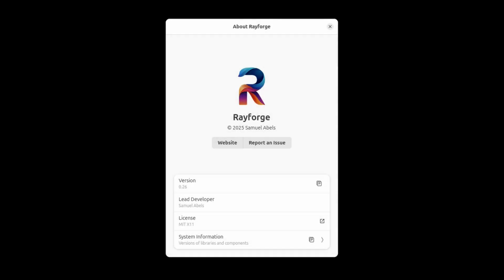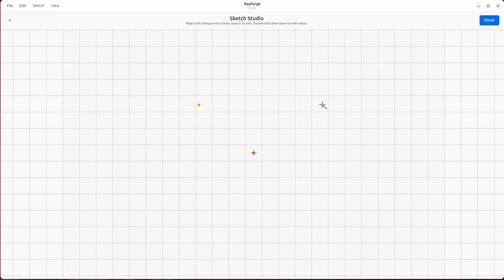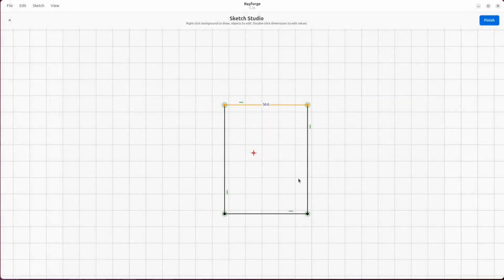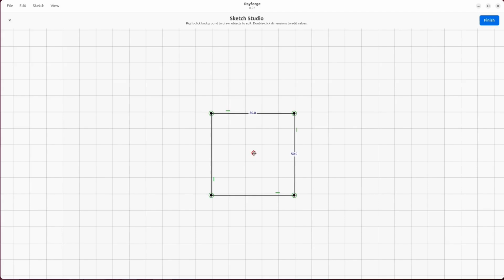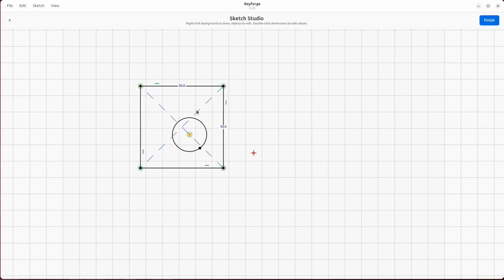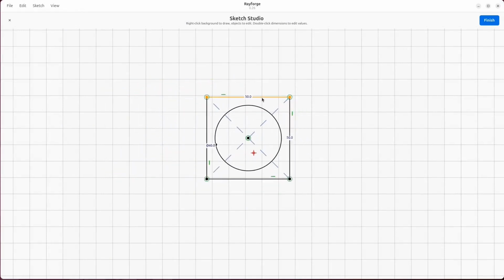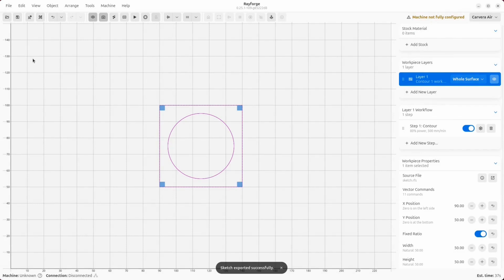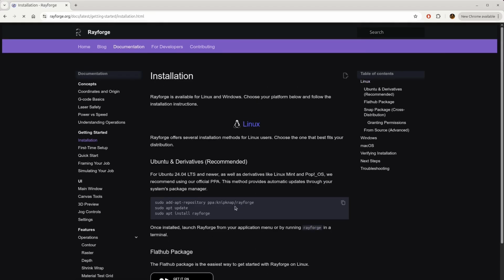Rayforge 0 26 has a 2D sketcher, here is how to use it! Open Source Laser Cutting and Engraving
Rayforge 0.26 is here, and it's a game-changer! This major update introduces a powerful new parametric 2D sketcher, allowing you to create precise, constraint-based designs directly inside the app. We've also massively upgraded performance and memory usage, making Rayforge faster and more responsive than ever, especially with complex files.

▬▬▬▬▬ WHAT'S NEW IN RAYFORGE 0.26 ▬▬▬▬▬

✨ INTRODUCING THE PARAMETRIC 2D SKETCHER

The biggest new feature is the ability to create and edit precise, constraint-based 2D designs directly within Rayforge.

▸ Create 2D Geometry: Draw lines, circles, and arcs.
▸ Parametric Constraints: Use a full suite of constraints like Coincident, Vertical, Horizontal, Tangent, Perpendicular, Symmetry, and dimensional constraints (Distance, Diameter, Radius, Equal).
▸ Import/Export: Save and load sketches with all their parametric constraints preserved.
▸ Efficient Workflow: A new context-aware pie menu and FreeCAD-inspired keyboard shortcuts (`H`, `V`, `T`) speed up your design process.
▸ Robust Editing: Full undo/redo support and a context-aware cursor.

⚠️ Please Note: This feature is experimental. Geometric solving is complex, and bugs may exist. Please report any issues you find on GitHub to help us improve it!

🚀 PERFORMANCE & MEMORY OPTIMIZATIONS

We've focused heavily on making Rayforge faster and more responsive, especially for CAM operations on complex vector files.

▸ Reduced Memory Usage: Work on larger projects with many objects without slowing down.
▸ Faster Operations: Moving, scaling, and rotating geometry is now significantly quicker.
▸ Handles Complex Files: The app is much smoother when generating toolpaths from SVGs or DXFs with thousands of shapes.

🐛 BUGFIXES

▸ CRITICAL: Fixed the 3D view and G-code output being mirrored when using a Y-down machine configuration.
▸ Drivers: Resolved several issues with the Smoothieware driver.
▸ Imports: Fixed `.dxf` files not appearing in the import dialog (#74).
▸ UI: The save button is now correctly disabled on an empty workflow, preventing accidental empty saves (#79).
▸ Plus, numerous internal bugs in the new sketcher were fixed during development.

🎨 UI & OTHER IMPROVEMENTS

▸ The work surface grid now uses adaptive precision based on your zoom level.
▸ Added a machine profile for the Makera Carvera Air CNC machine (#75).
▸ The default cut mode for vector CAM operations is now 'Centerline'.